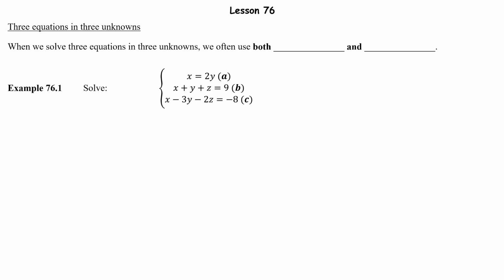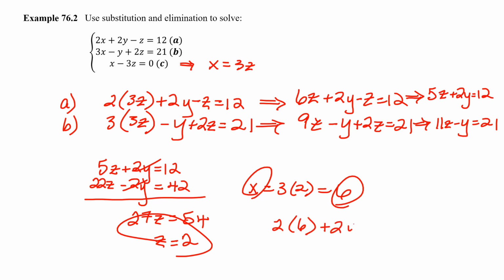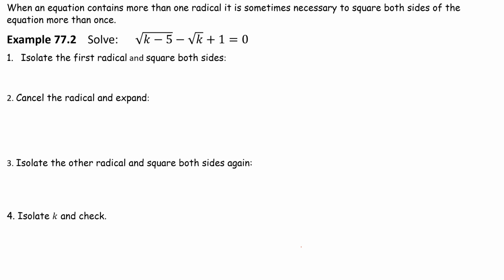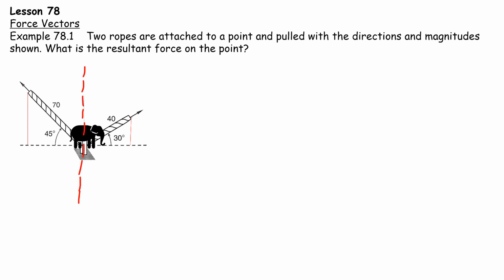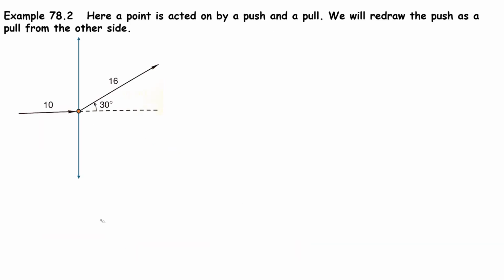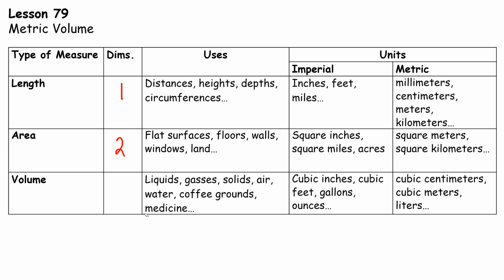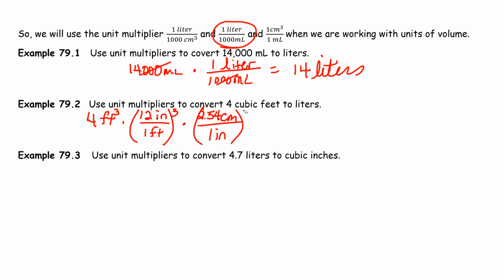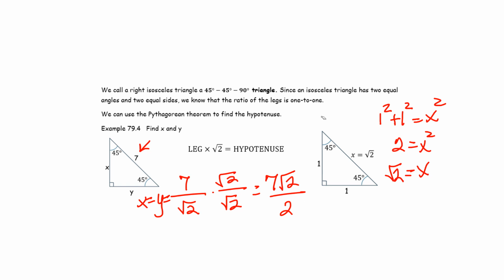Algebra 2 Lessons 76-79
Systems of three linear equations, adding force vectors, metric volume, 45-45-90 triangles, solving equations with radicals.